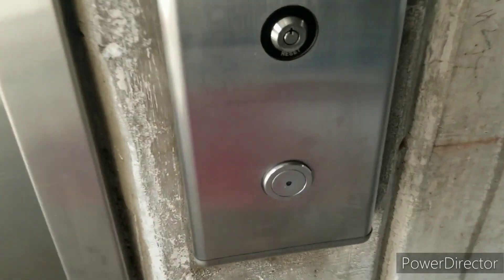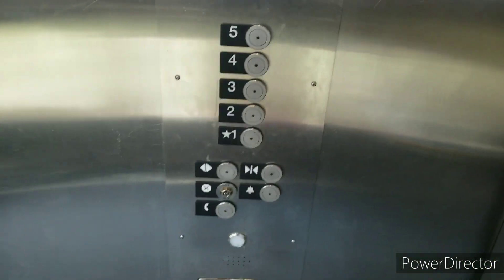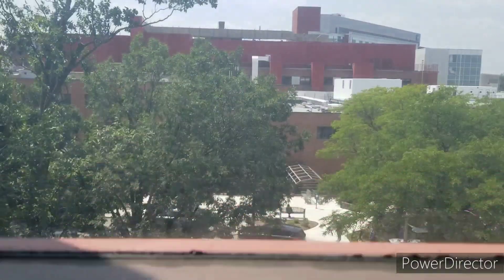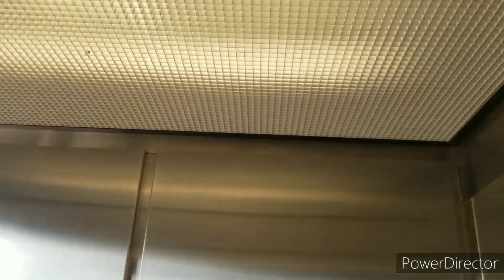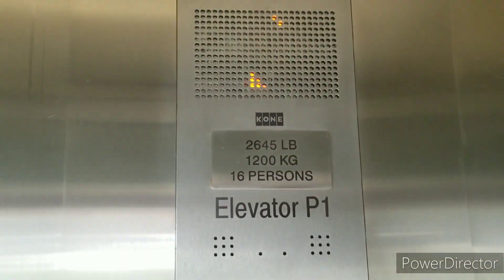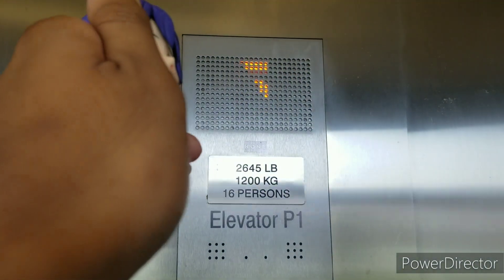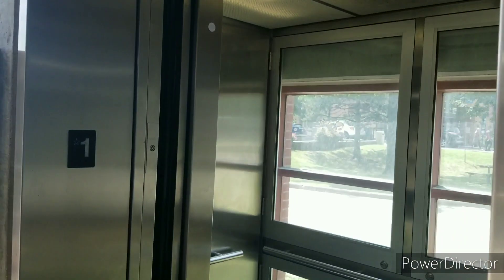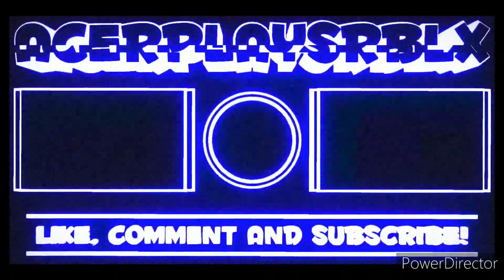KONE KSS 140 Hydraulic Scenic Elevators at Mississauga Hospital Parking Garage (ft. Umi-Chan)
Any hated comments about KONE will be removed.

I figured it out that there is a free parking slot at any other building with a barrier gate has left open and I hope it's not like it's gonna get a ticket and tow this car and I'm not violating parking laws at all. (Especially 1 hour maximum) So anyway, We are here at Mississauga Hospital Parking Garage that was been requested by Albert Roh. Since 2022, The old Mississauga Hospital Parking Garage was being demolished and don't worry we still have the New Mississauga Hospital Parking Garage. Both elevators are Holeless Hydraulic and the Left One has the glass one while the Right one is non-glass one. These elevators are pretty nice and standard. Same as the Credit Valley Hospital Parking Garage.

I apologize of people in the elevator in the background so guys, just ignore it.

Technical Specs.
Manufacture and Brand: KONE
Type: Hydraulic
Capacity: 1200 KG
People: 16
Floors Served: 5
Illumination Color: Orange
Fixture: KSS 140
Indicator: Dot-Matrix
Door Type: Single Slide
Motor Pitch: B Flat/A Sharp

Nendoroid Products by: GOOD SMILE COMPANY
Anime Character: Umi Sonoda
Anime TV Show: Love Live, School Idol Project
Building Address: 100 Queensway West
Filmed on August 3, 2023
It is for you: @starloeyturningredfan2003 @TheOLeary01 @ATE2K24 @stingytheeditor85 @UrLocalSaraiPuertoRican2K24 @Tntbrother2007